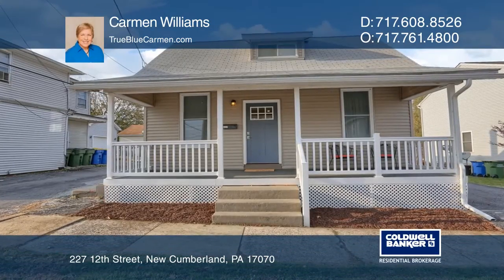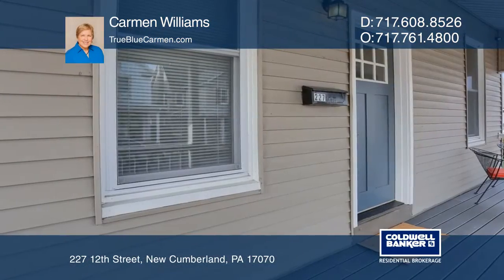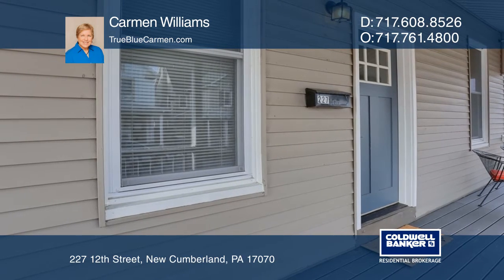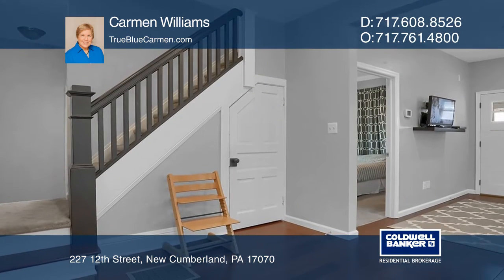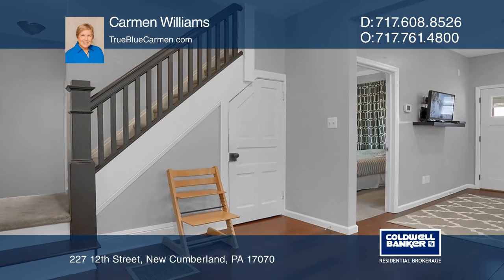227 12th Street New Cumberland, PA | ColdwellBankerHomes.com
227 12th Street, New Cumberland, PA

Delightful bungalow features a charming front porch enhanced with brand new composite decking. Inside, be greeted by gleaming wood floors, nine-foot ceilings and abundant natural light from the expansive windows. The fabulous kitchen features handsome cabinets, quartz counters, a tile backsplash and